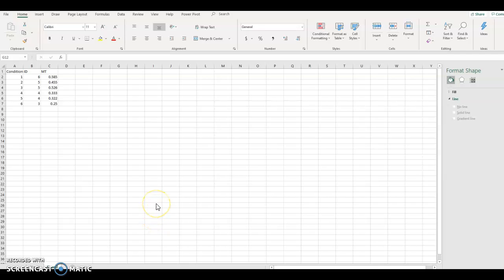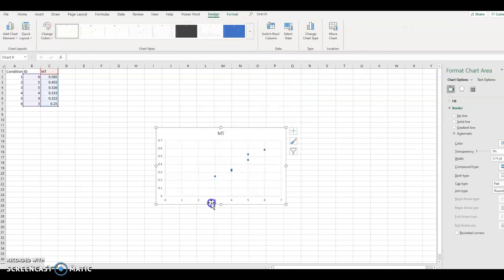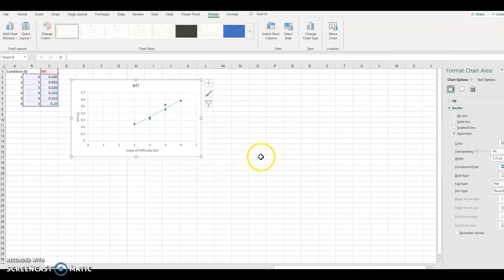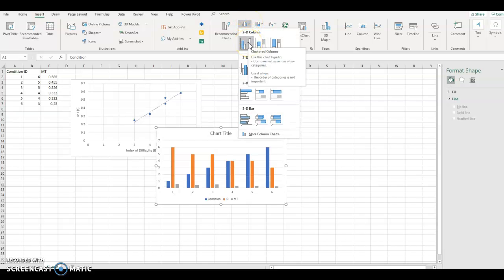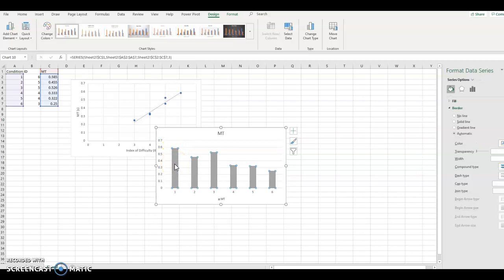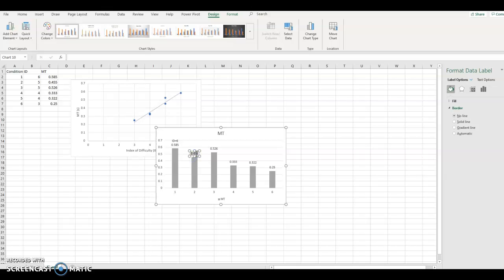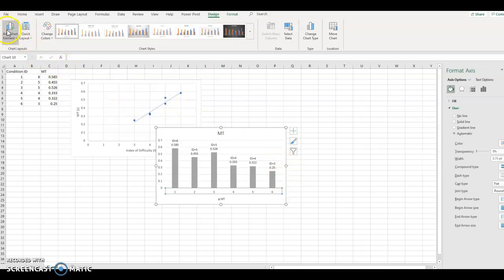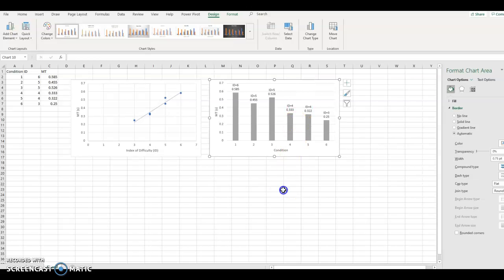EXHS 270 - SATO Lab Graphs